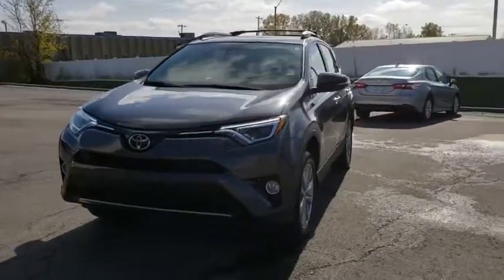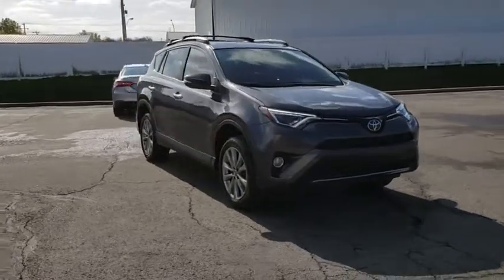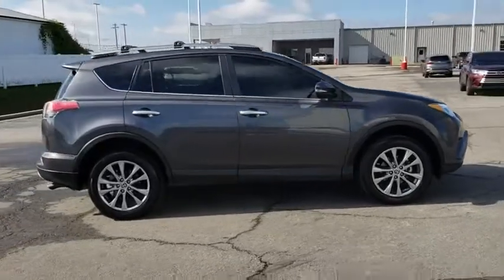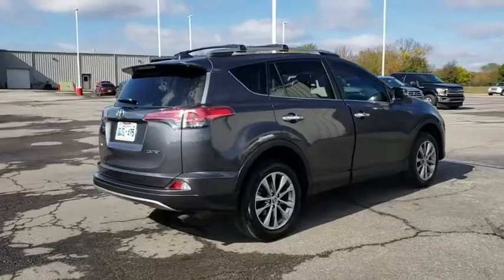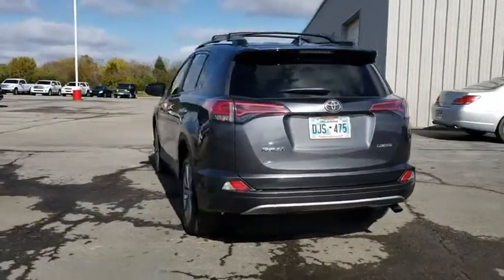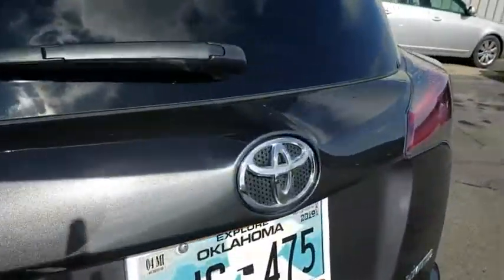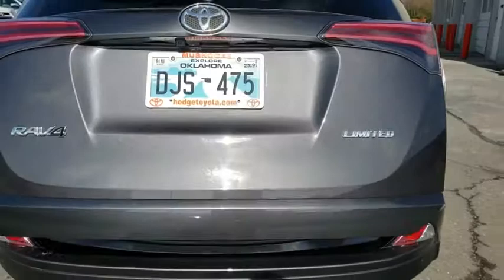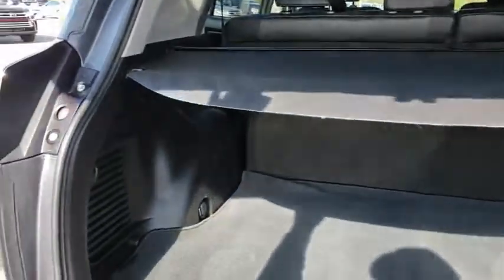2017 Toyota RAV4 Muskogee, Tulsa, Broken Arrow, Joplin, Owasso, OK 186498A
Magnetic Gray Metallic U 2017 Toyota RAV4 available in Muskogee, Oklahoma at James Hodge Toyota. Servicing the Tulsa, Broken Arrow, Joplin, Owasso, OK area.

Recent Arrival!br2017 Toyota RAV4 Limited 2.5L 4-Cylinder DOHC Dual VVT-i 6-Speed Automatic FWD GraybrbrCARFAX One-Owner. Clean CARFAX.